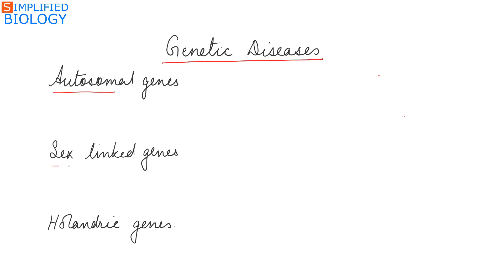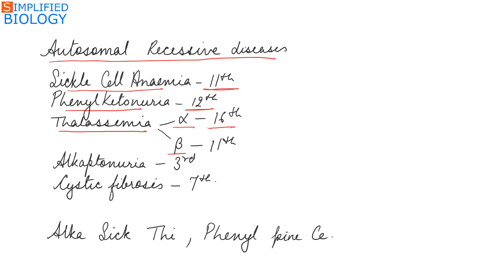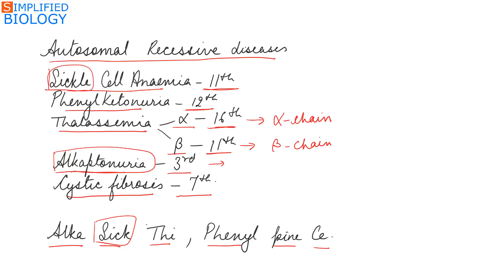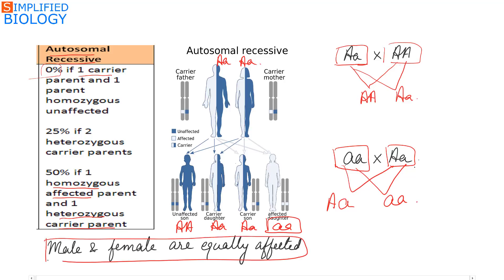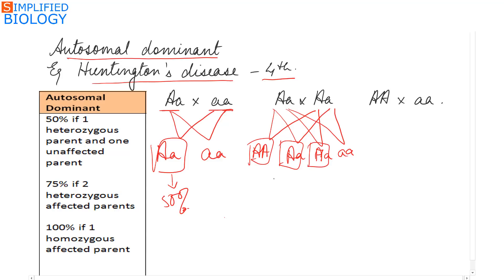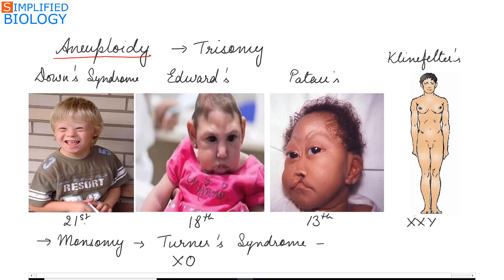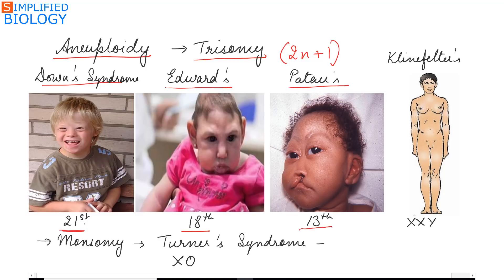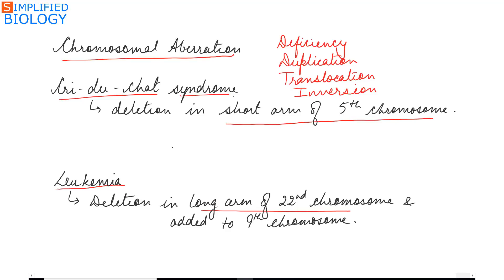TRICK TO REMEMBER GENETIC DISEASES (Revision) for NEET, AIIMS, AIPMT, JIPMER, PREMED, MCAT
TRICK TO REMEMBER GENETIC DISEASES for NEET, AIIMS, AIPMT, JIPMER, PREMED, MCAT| Simplified Biology